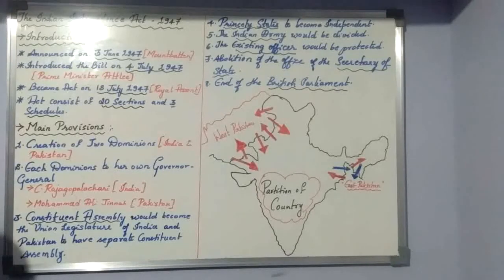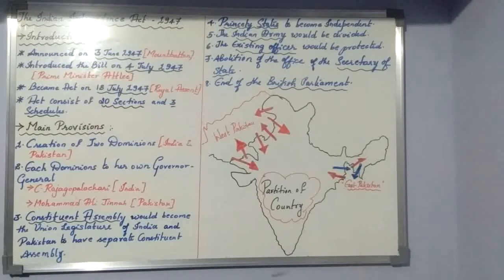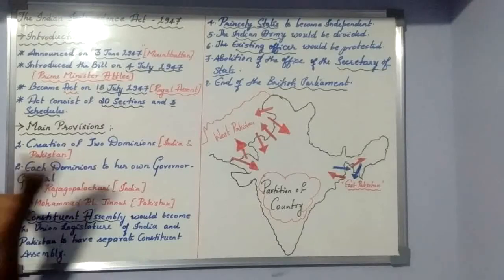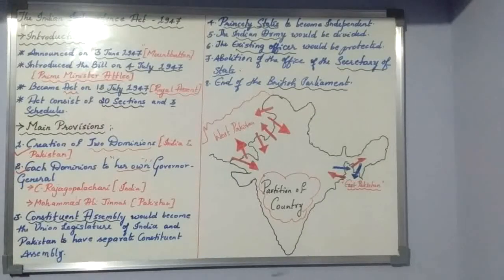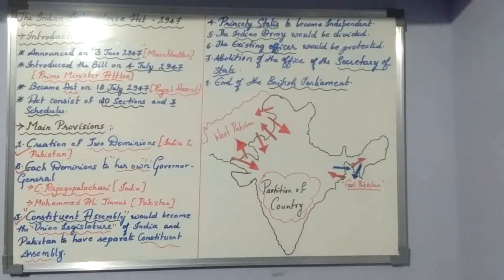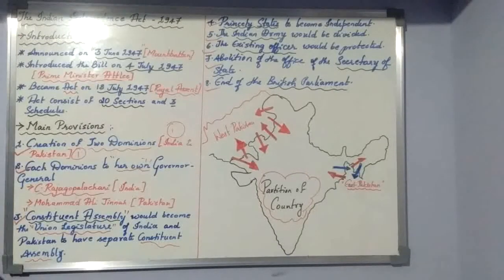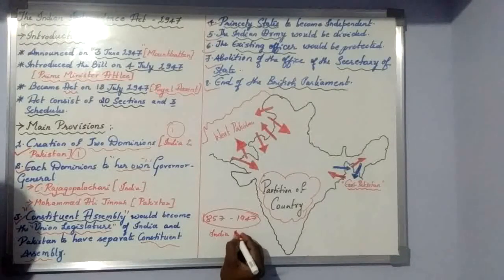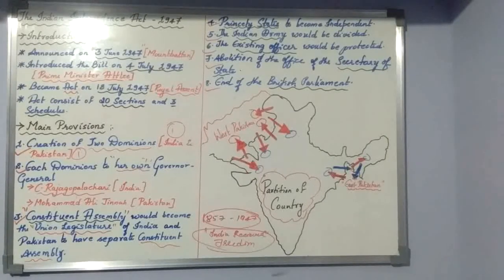Independence and Partition of India /Part-2